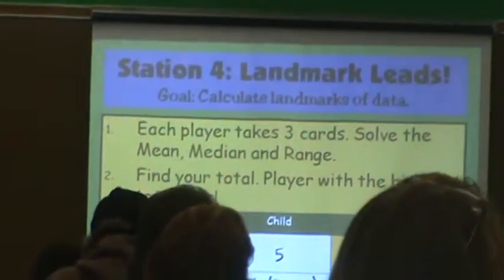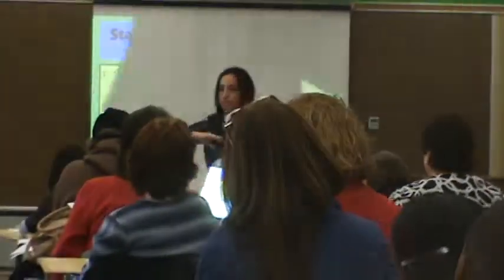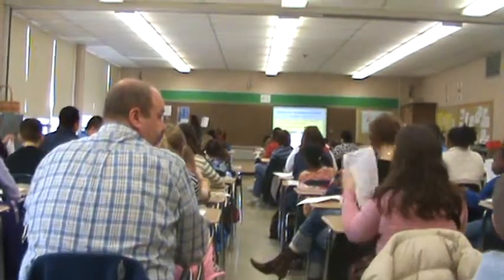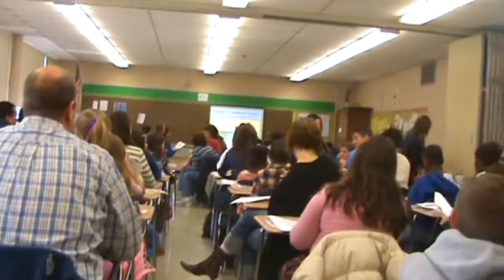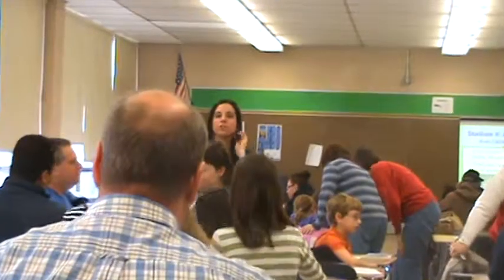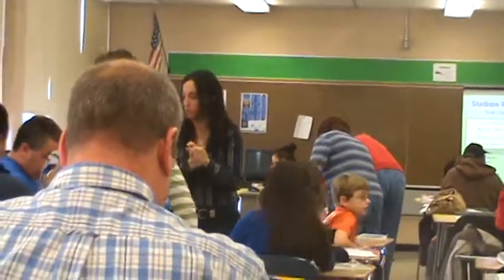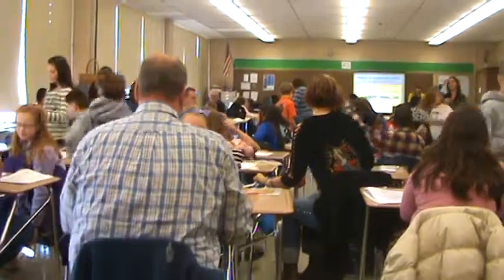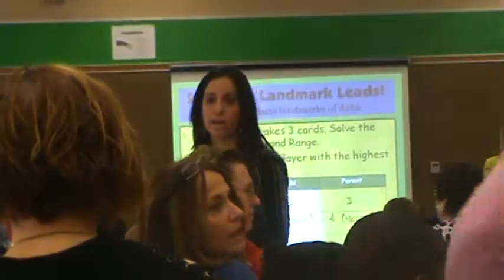NJASK Parent Night: Math Stations Begin